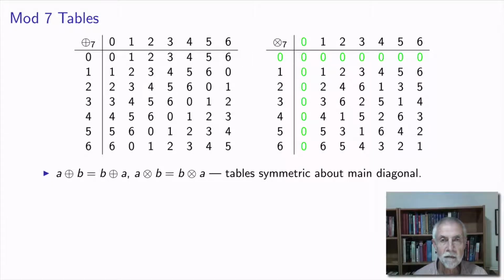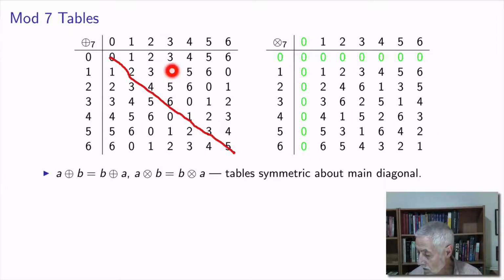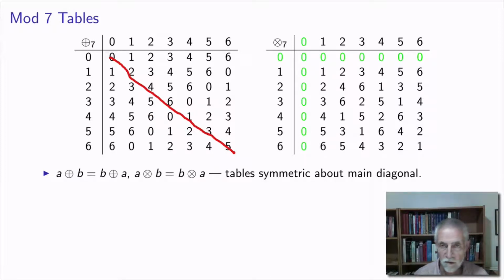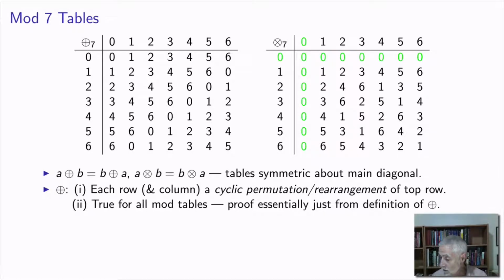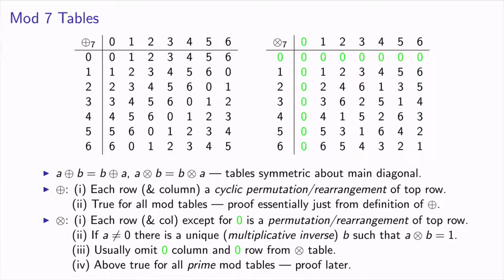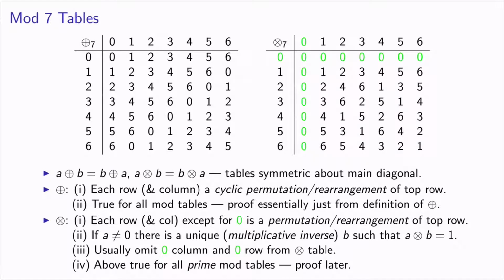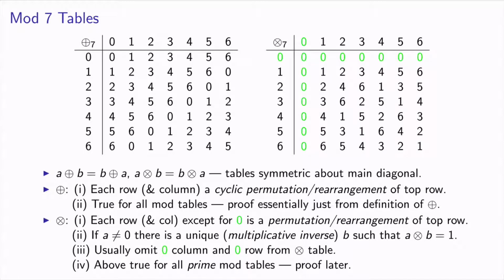CM1 4 3 3 Mod 7 Tables